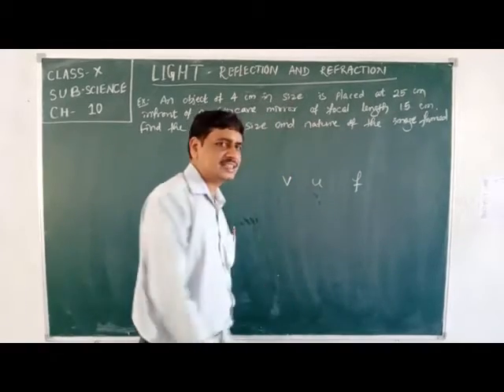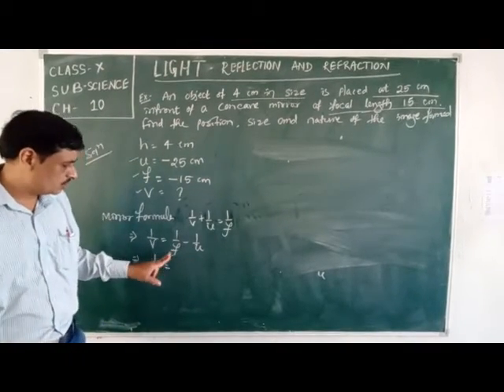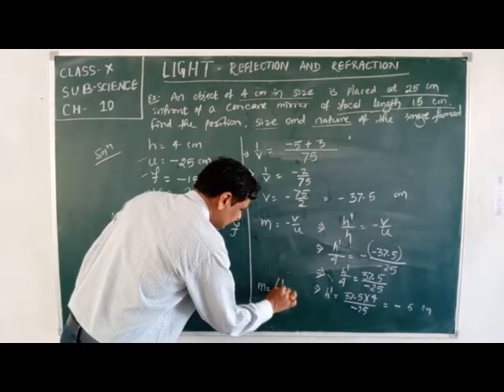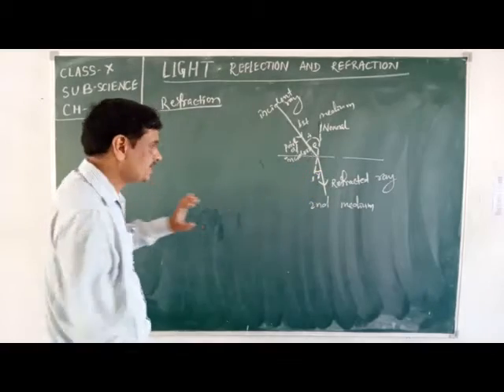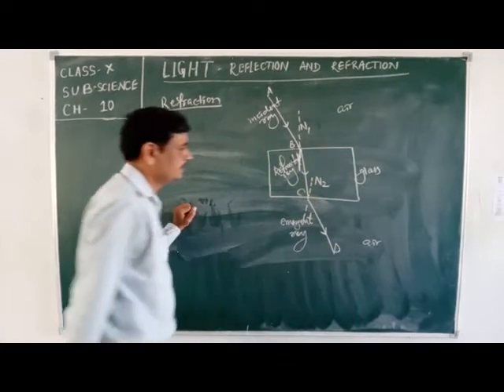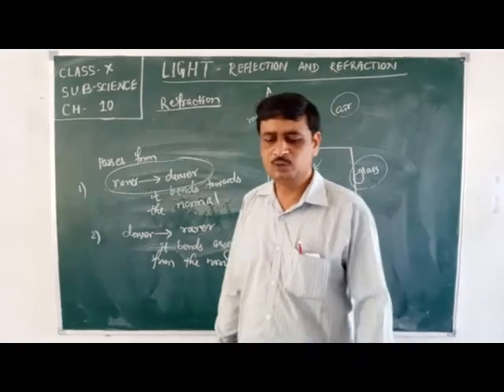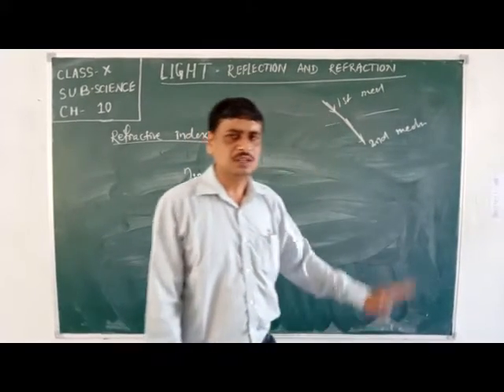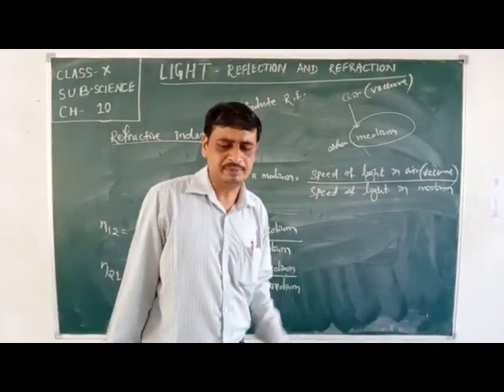Std. X, Sub : - Science (Physics) , Chapter No. 10, By Mr. A. K. Saraph